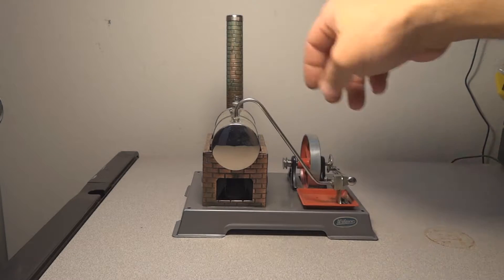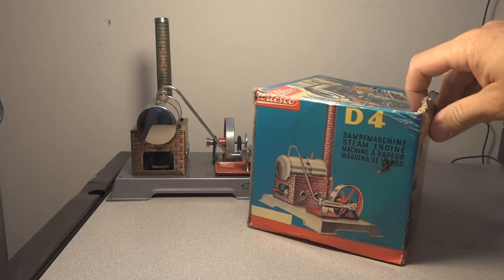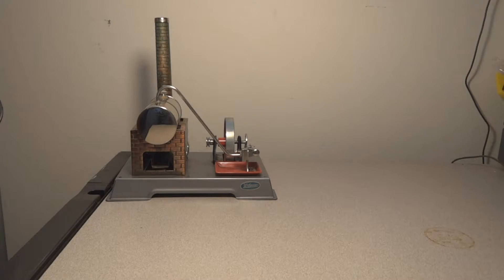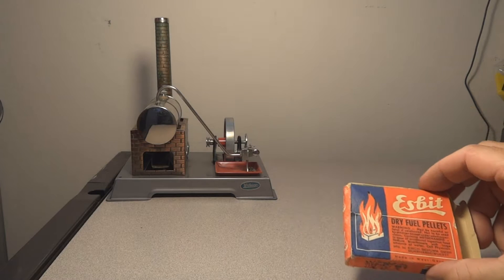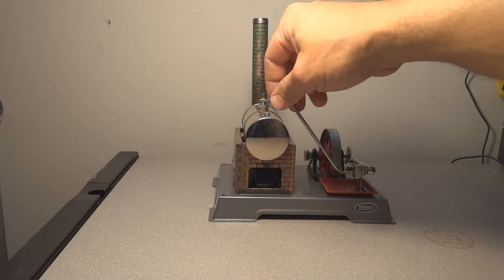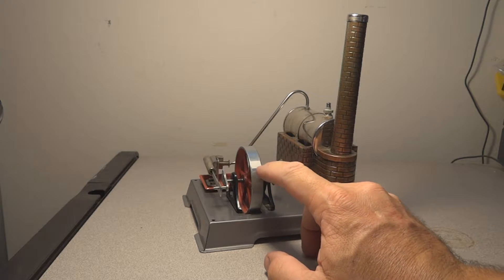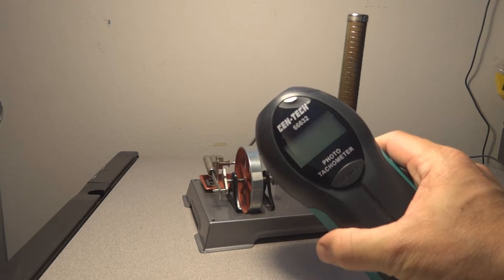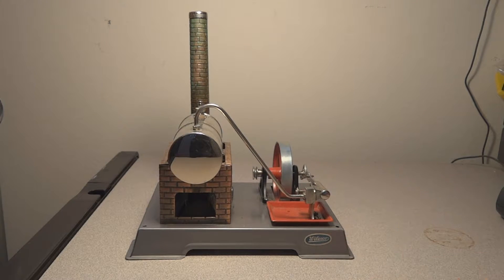Wilesco D4 steam engine over 8500 rpm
Finally decided to dust off this old steam engine to see if it still worked. First time out of the box in who knows hoew many years and it hits over 8500 rpm on the first run!